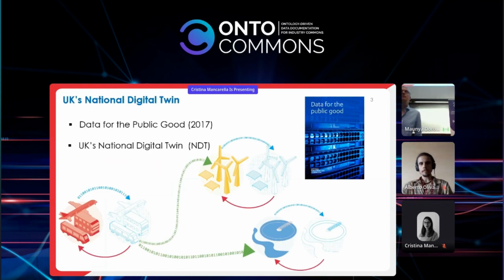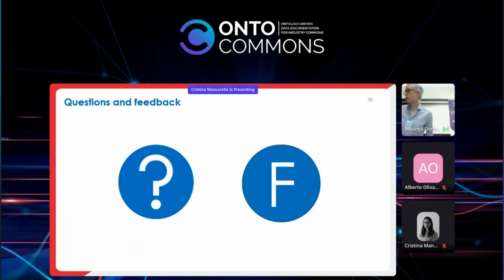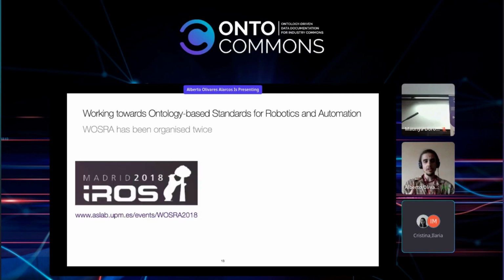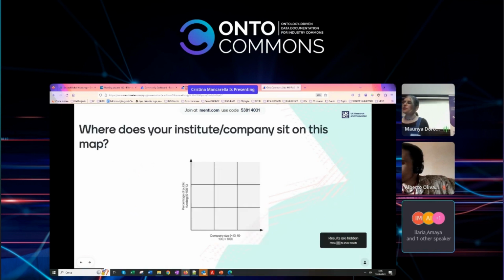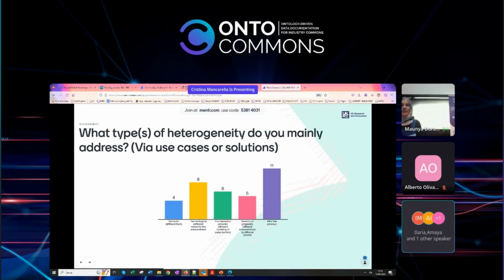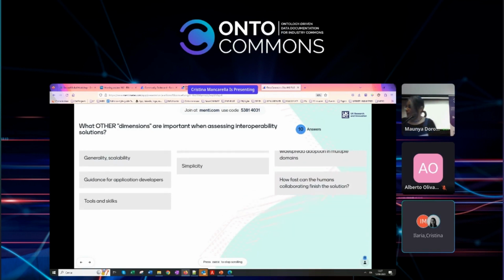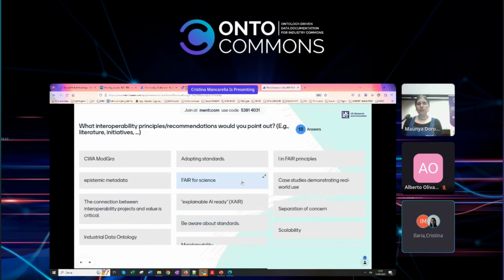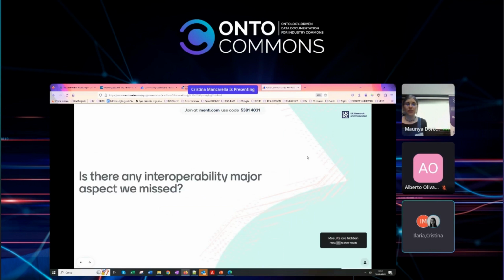2nd Global Workshop - DAY 3: Domain ontology harmonisation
The 2nd OntoCommons Global Workshop offered an opportunity to engage in thought-provoking discussions, exchange insights, and gain a deeper understanding of the latest trends and best practices in the field of ontology.

In this interactive session, the attendees could learn more about domain ontology harmonisation.